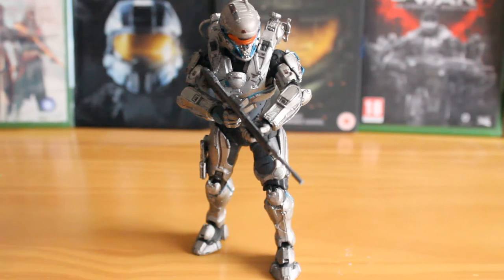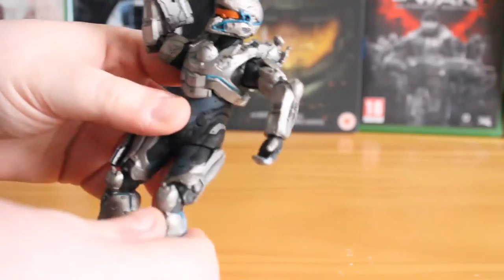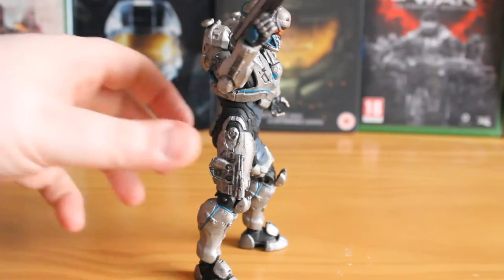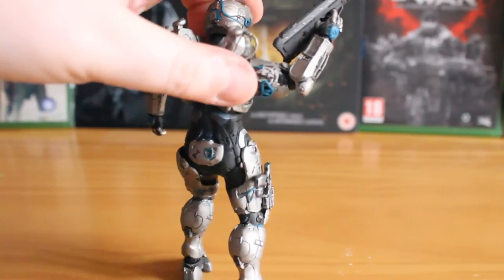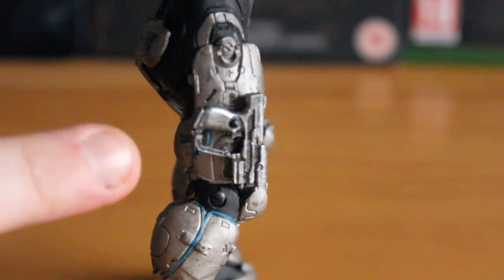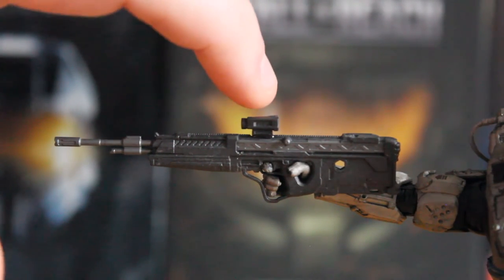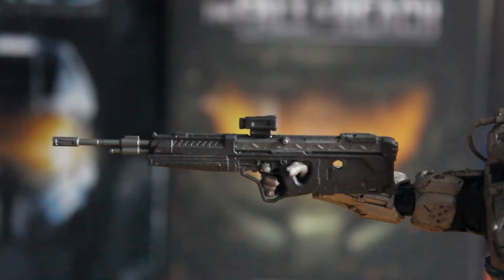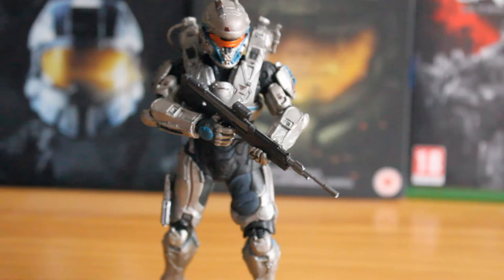Review: Halo 5: Guardians Series 1 Spartan Tanaka. McFarlane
Our review of the Halo 5: Guardians Spartan Tanaka Figure.

Model Number: Halo 5: Guardians Series 1

Box Contents:
1x Spartan Tanaka
1x DMR
1x Pistol
1x Halo 5 Req Pack Code

Detail: 10/10
Durability: 10/10 (Weapon 3/10)
Money’s Worth: 8/10